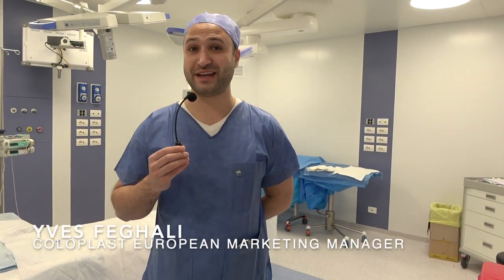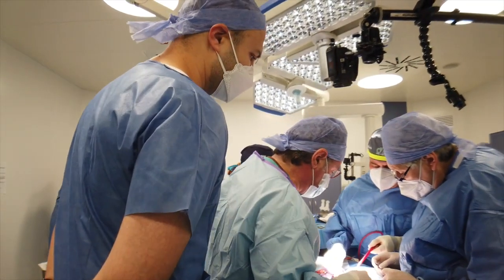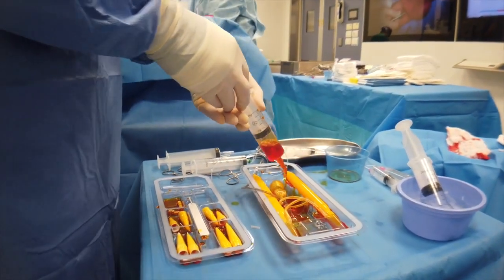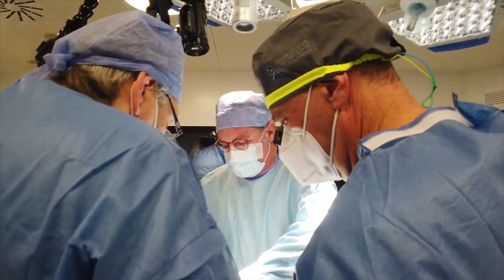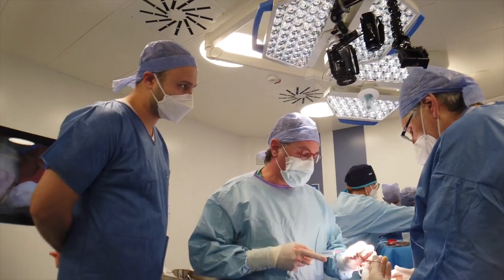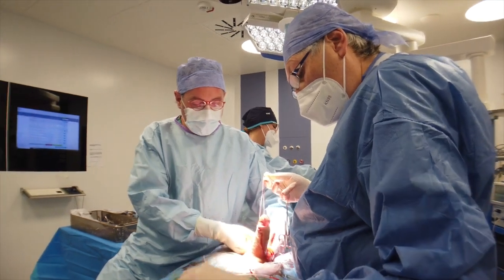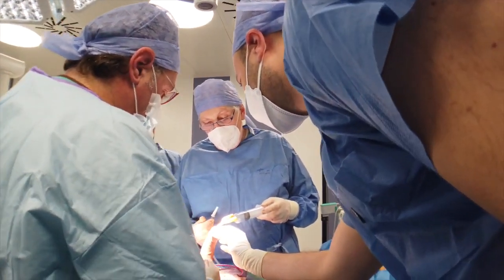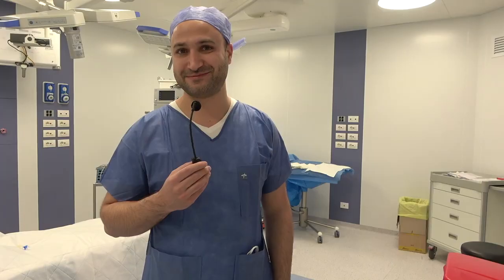Testimonial Coloplast Titan Touch penile implant